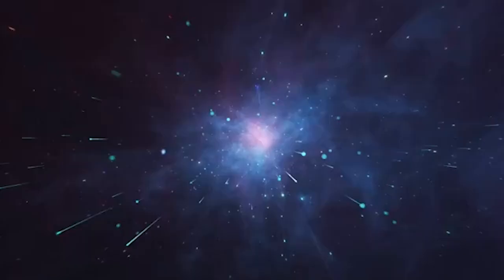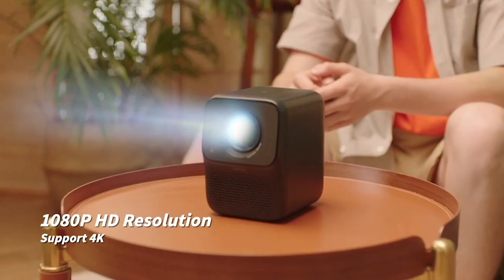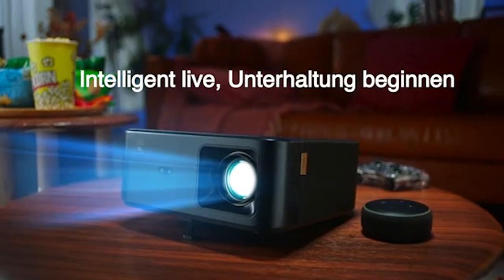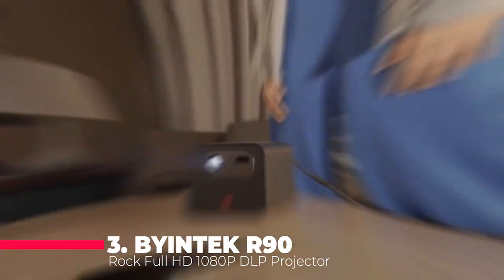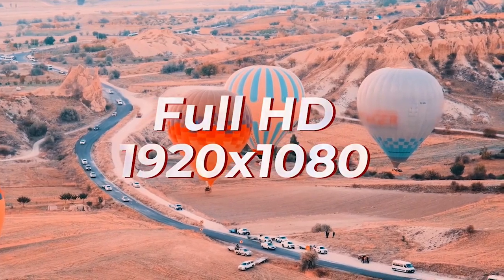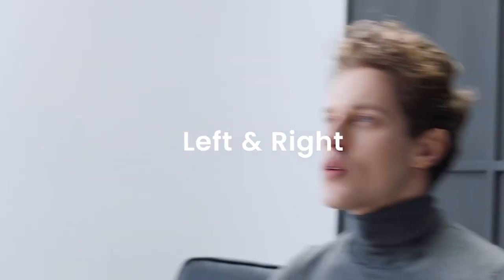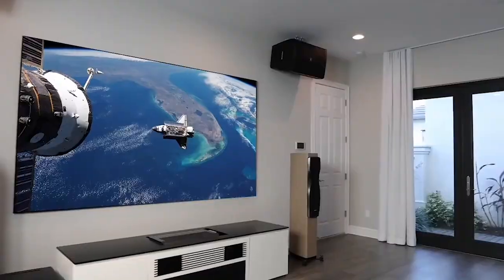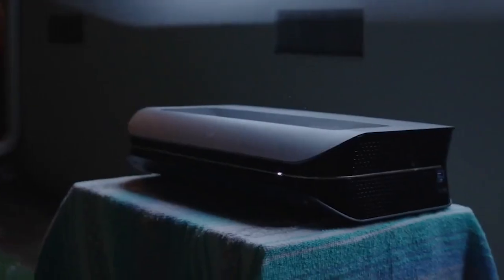TOP 5 4K Projectors You Can Buy in 2024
TOP 5 Best Laser Cutters & Engravers in 2024

Here are Products for Purchase!
5 ► WANBO NEW T2 Max Projector

4 ► Yaber K2S FHD 1080P Projector

3 ► BYINTEK R90 Rock Full HD 1080P DLP Projector

2 ► JMGO N1 Ultra Triple Laser 4K Projector

1 ► AWOL Vision LTV-3500 Pro Ultra Short Throw Projector